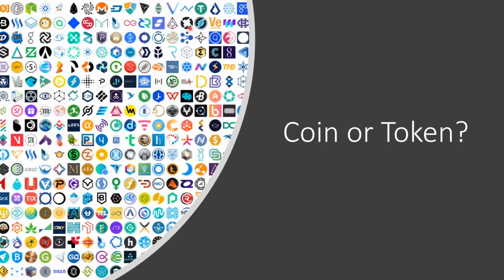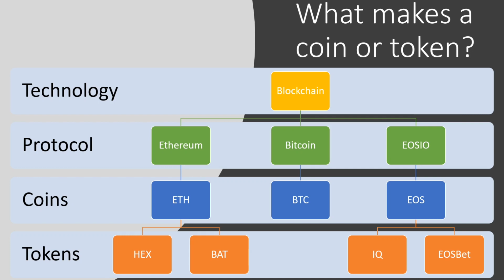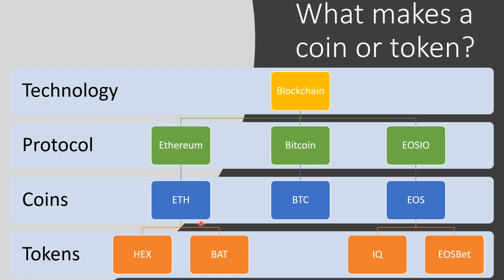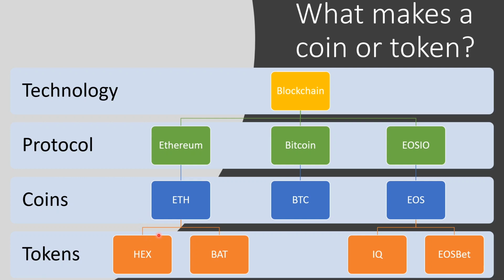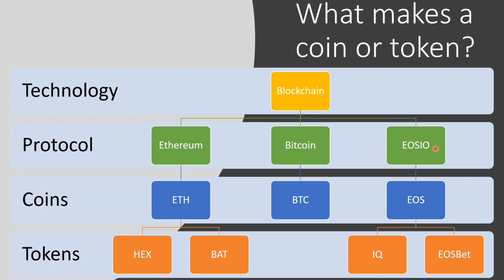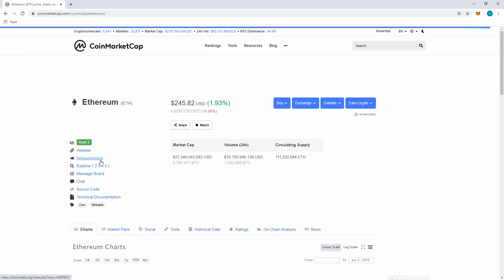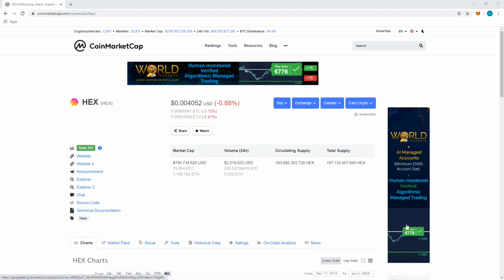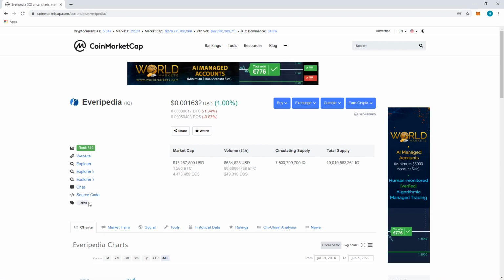Coins vs Tokens